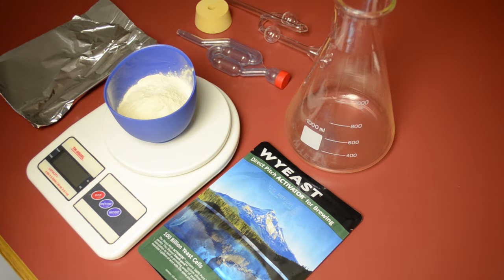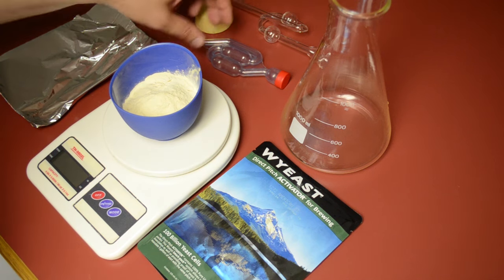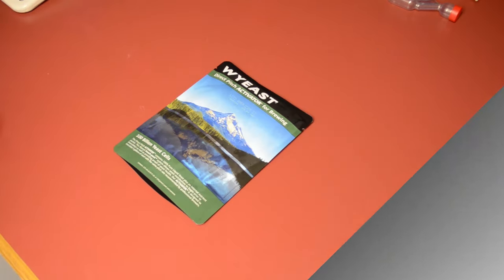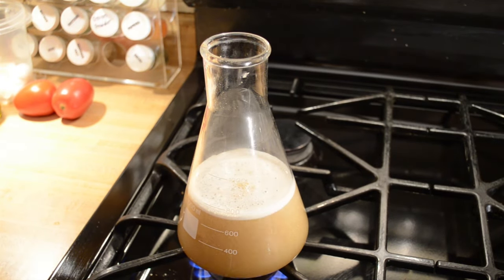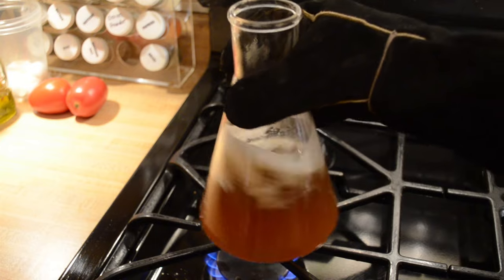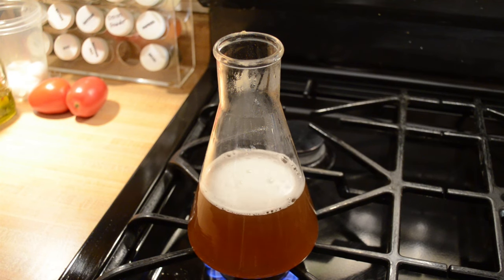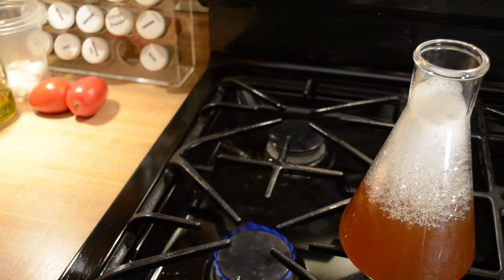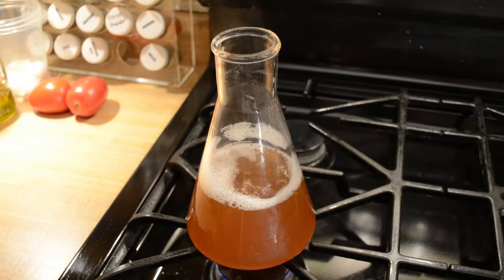Homebrewing Basics: Making a Yeast Starter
Part of a Homebrewing Basics video series, this particular video covers how to make a yeast starter to add to your wort later.

Wyeast Yeast
Dry Malt Extract
Erlenmeyer Flask

Homebrewing Basics: Sanitation
Homebrewing Basics: All-Grain Brewing
Homebrewing Basics: Fermentation
Homebrewing Basics: The Boil
Homebrewing Basics: Kegging